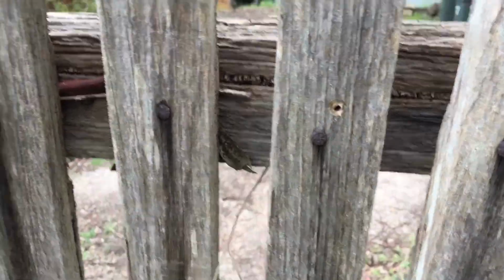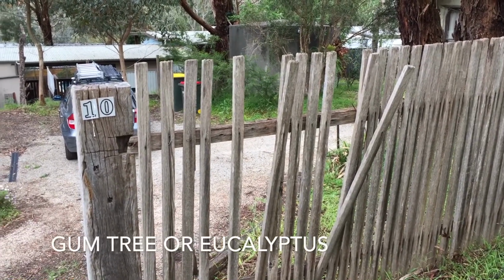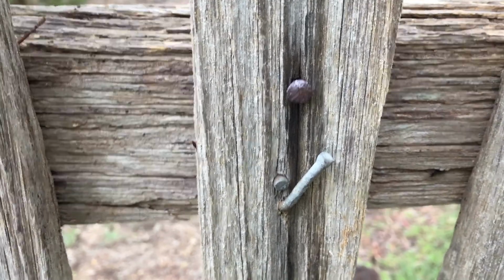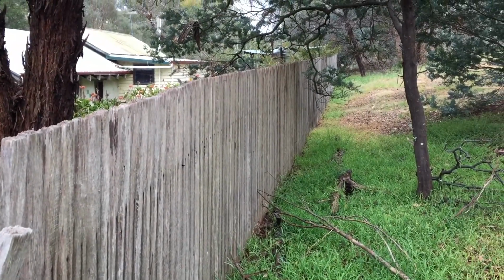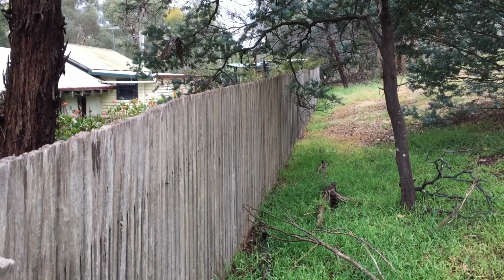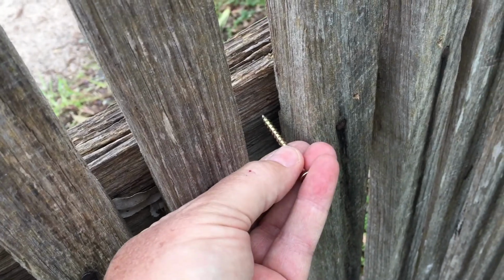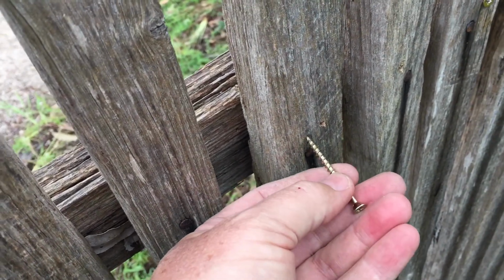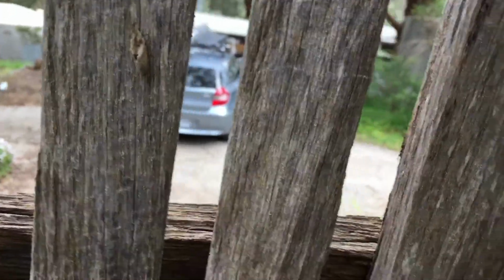How to Fix Hard wood palings back onto a fence. Repair Screwing nailing working with hardwood attach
Have you ever tried to work with old dry hardwood? I show you some tips here of how to repair the palings or uprights on an old hard wood fence.

A viewer told me I needed to add a link so people could buy me a Beer or Coffee when they are so helped, especially financially by my videos, so here it is Thanks 😃

Buy the parts & tools in Australia:
Merbau Decking Boards
Ryobi Drill Kit
Ryobi Circular saw
Drill Bit c/w Counter sink
Ryobi Drill Bit kit
Ryobi Drill bit & Screw driver bit kit